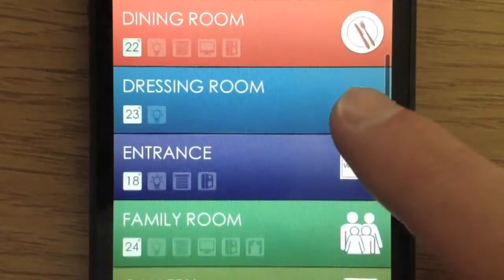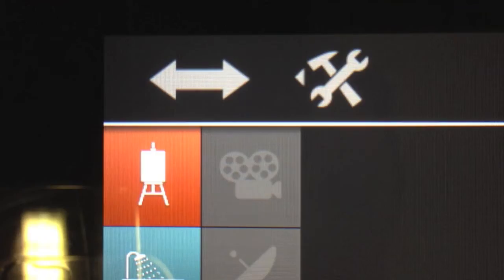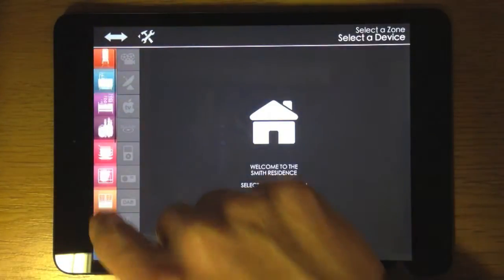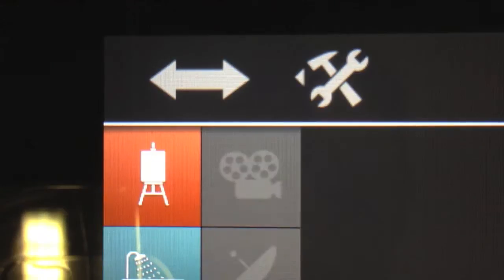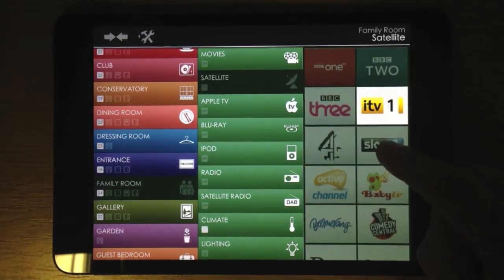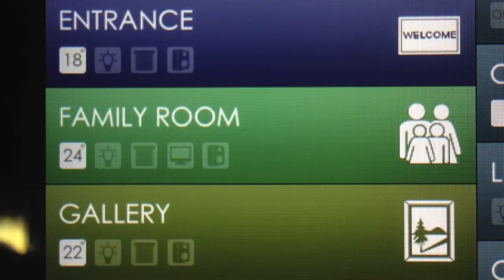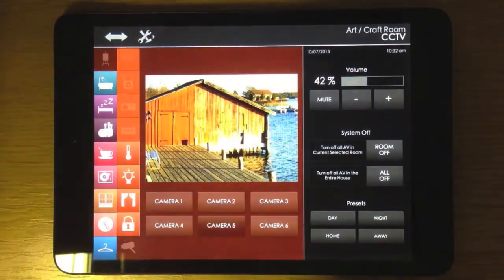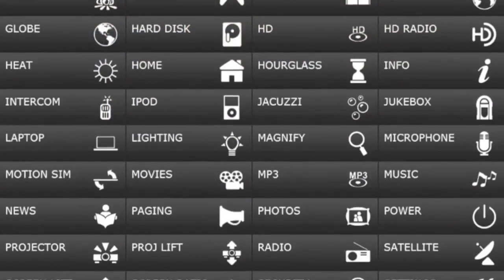C3 Glide iPad Demo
Demonstration of our Glide interface for the iPad using CommandFusion.